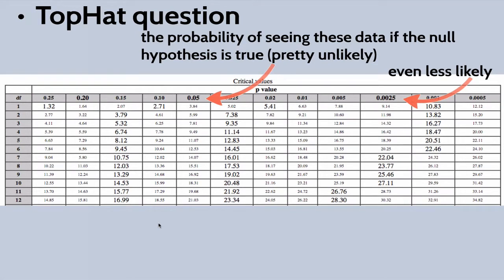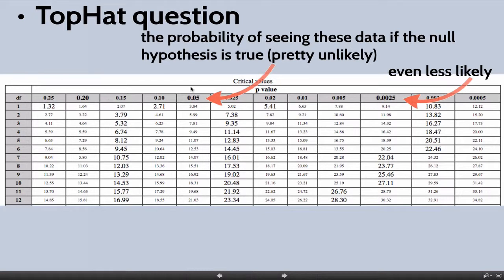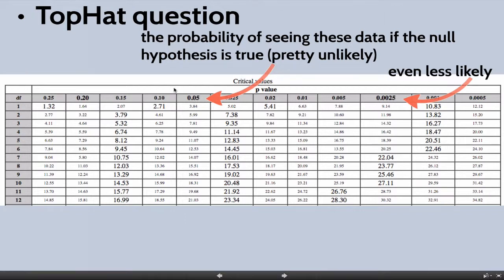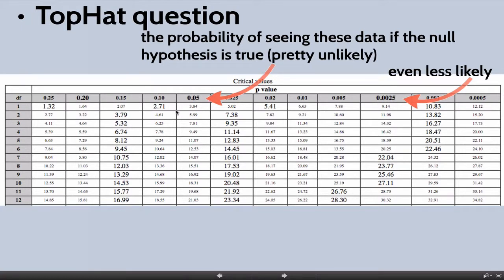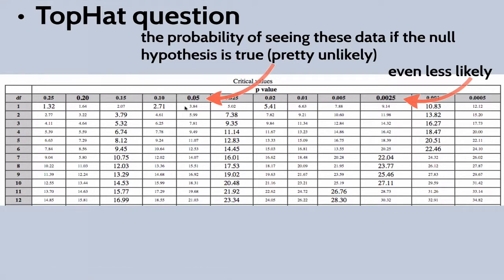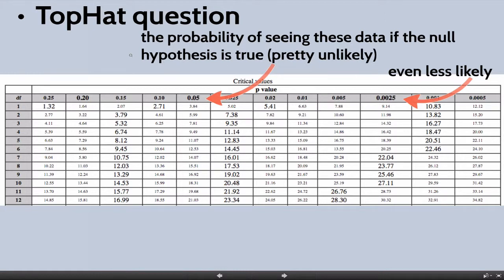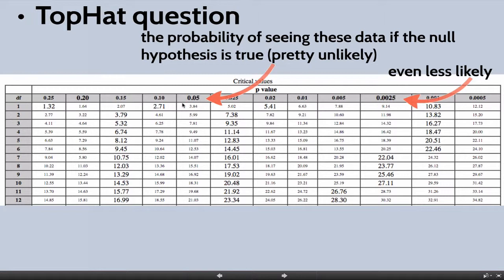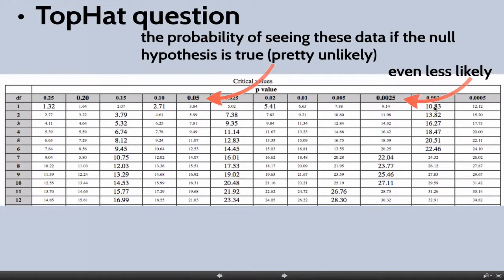interpreting_chi_square_values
How to interpret chi square values for a test of Hardy-Weinberg Equilibrium